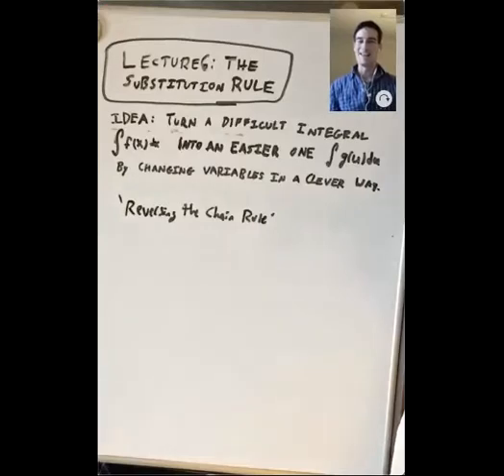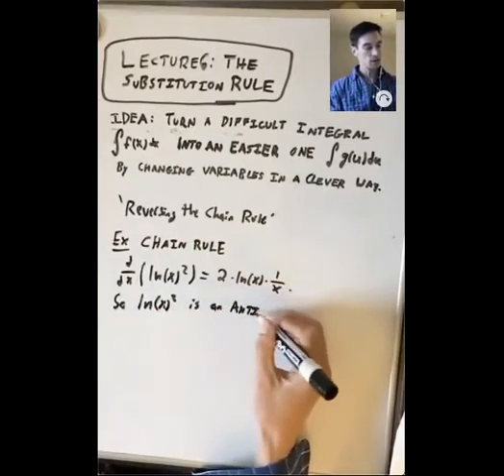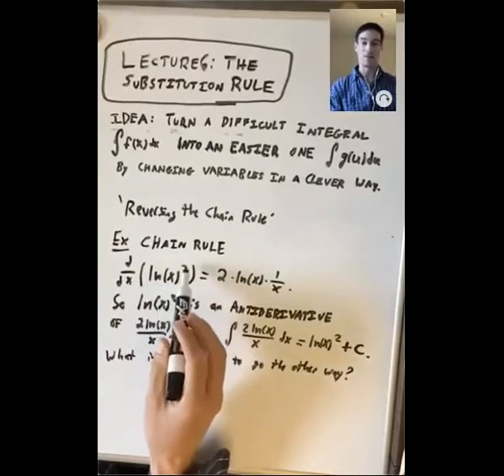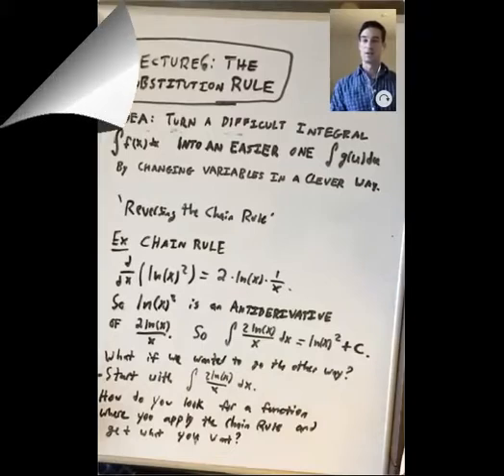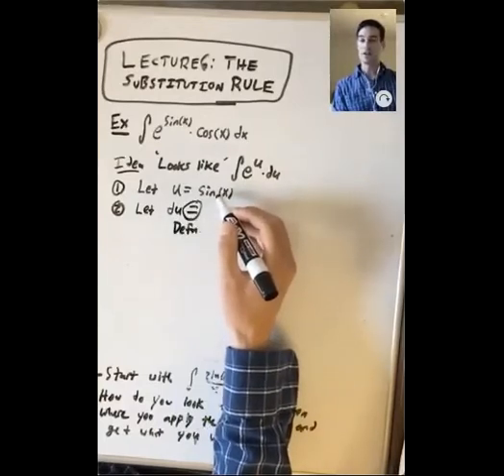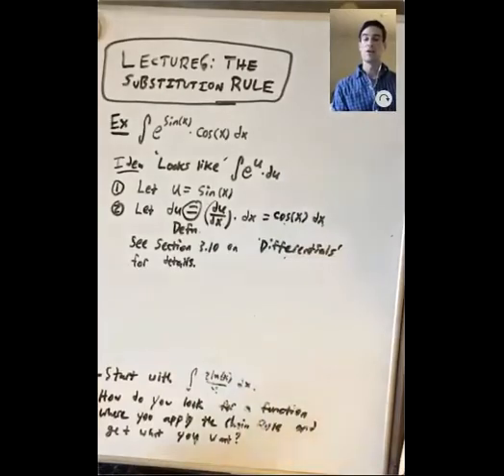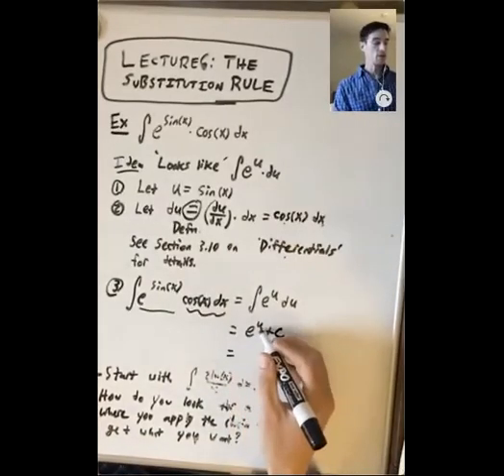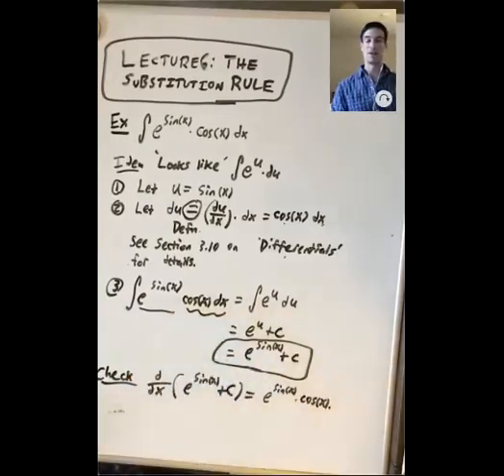The Substitution Rule (Calculus 2: Lecture 6 Video 1)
This is the first video of the sixth lecture of the course.  The primary reference for this video is Section 5.5 of Stewart's textbook.